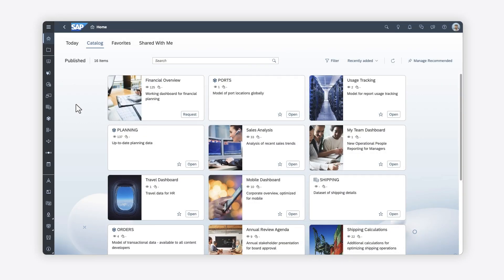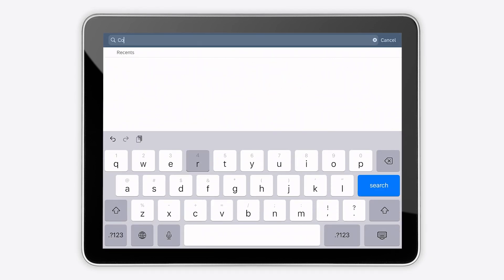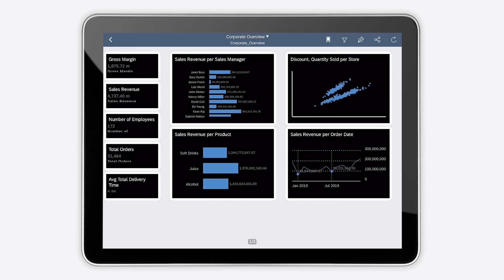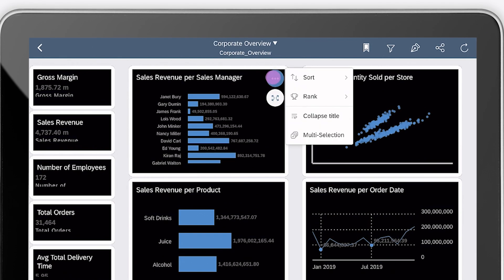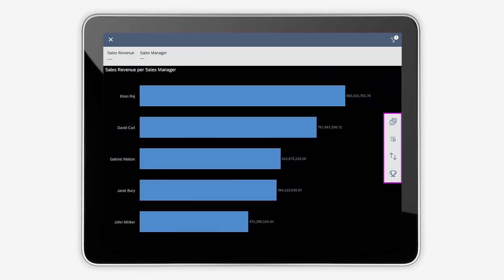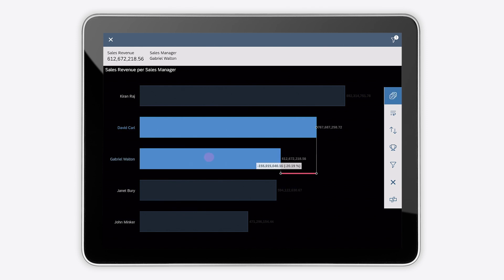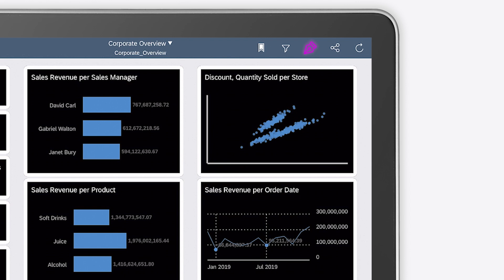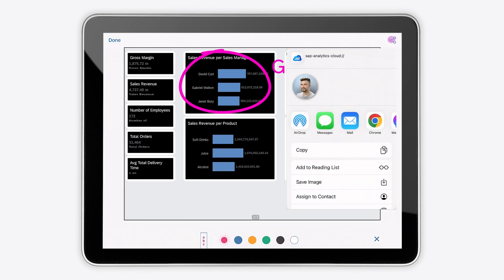How to Work with Stories in the Mobile App: SAP Analytics Cloud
In this video, you will learn how to explore and interact with your analytics anytime, anywhere with the SAP Analytics Cloud mobile app.

Chapters:
0:00 Introduction
0:12 Interacting with Stories
1:10 Annotations and sharing
1:32 Tips

Recommended Help Topics:
• Viewing Stories on Mobile